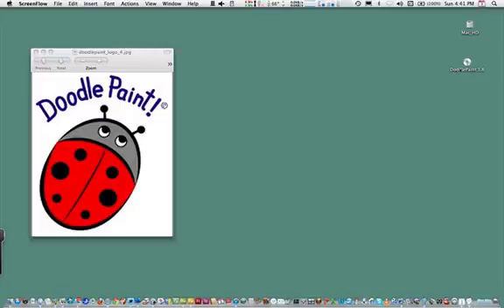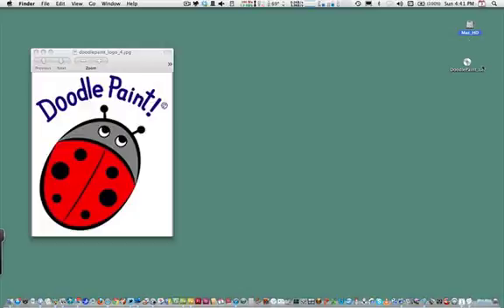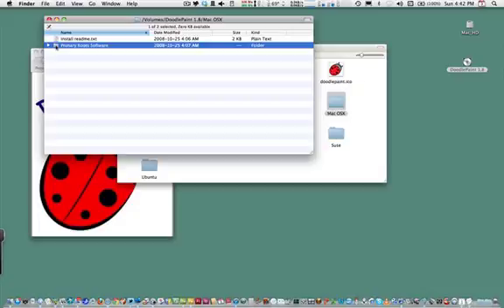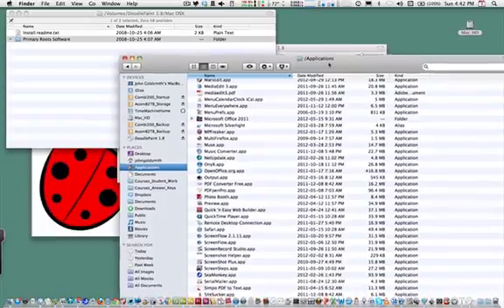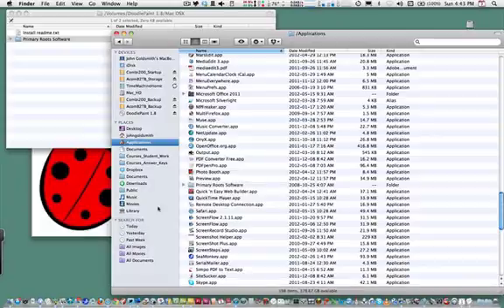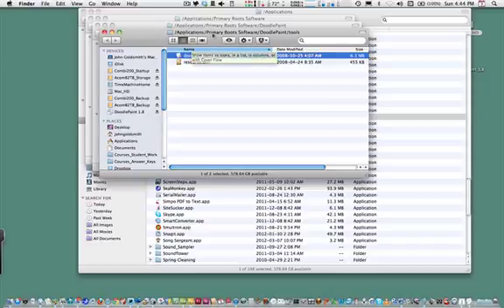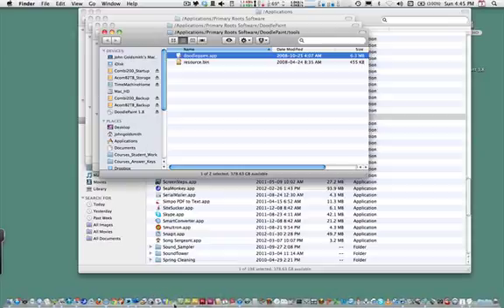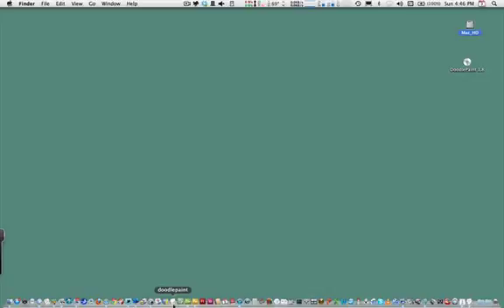How To Install DoodlePaint on a Mac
Instructions for installing DoodlePaint on Mac OSX 10.5 & 10.6